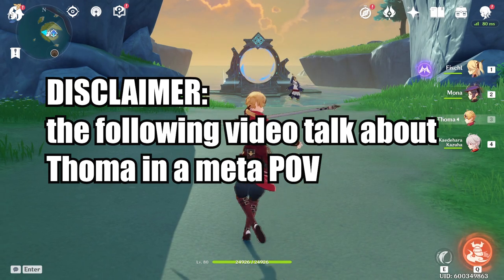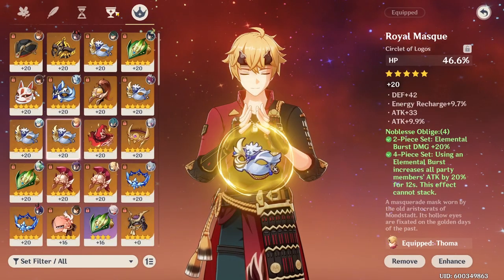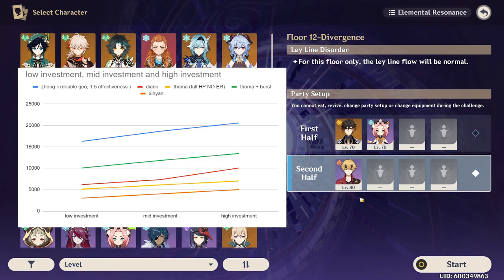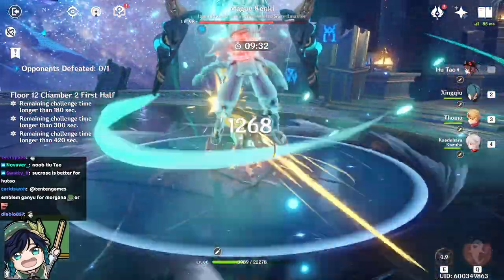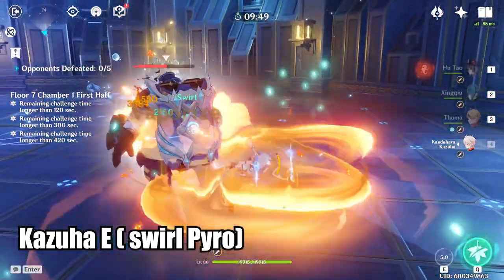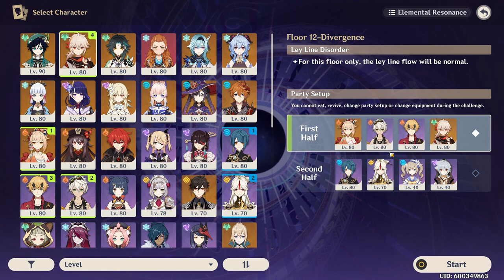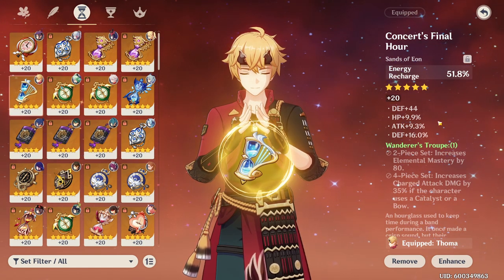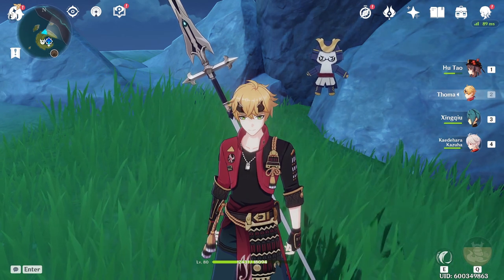META Thoma Guide : Overview, Build, Rotation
wow staff of thoma is here pogchamp

TS:
00:00 intro, why dps thoma don't work
01:30 shielder thoma
03:20 where thoma work..
03:54 thoma and hutao
05:24 rotation (sucrose)
05:50 rotation (kazuha)
06:30 do n1c instead
06:50 when else to use thoma
08:00 build
09:32 constellation
10:20 final word